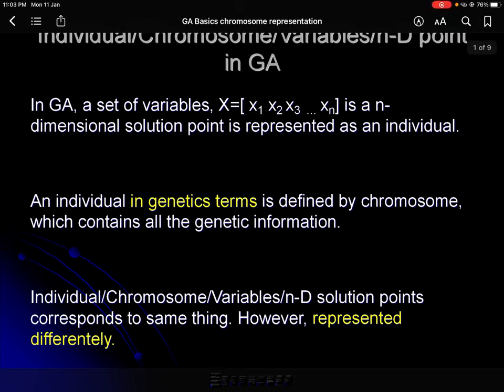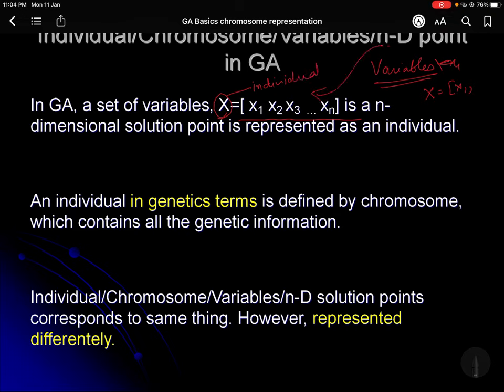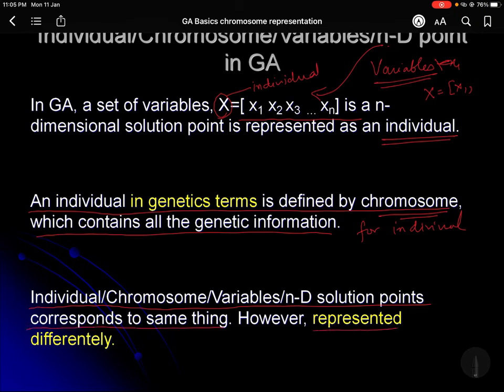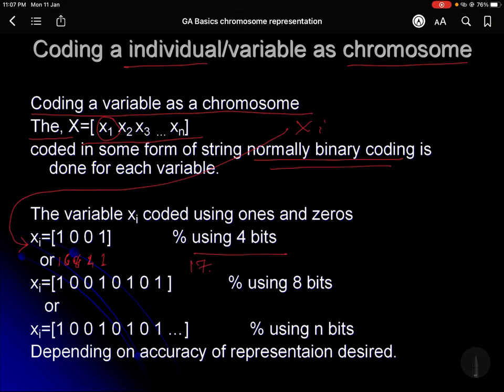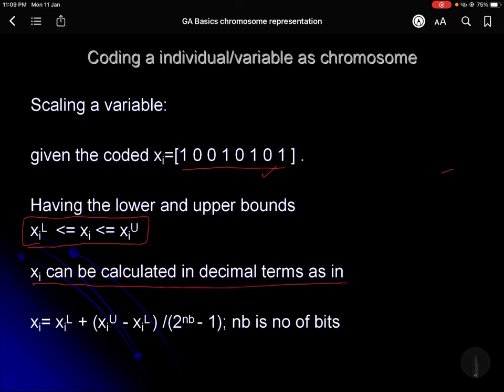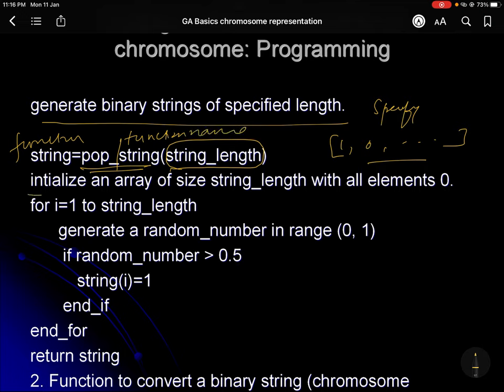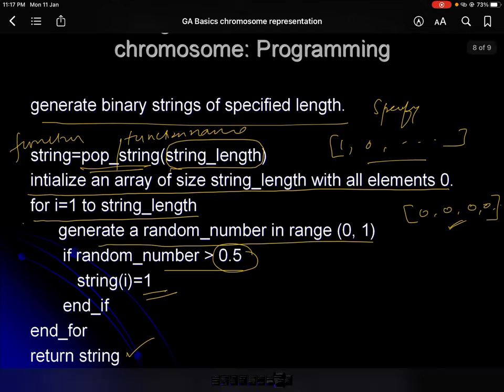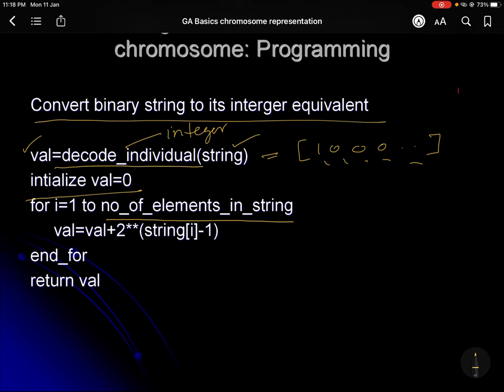GA Lecture 7 chromosome representation